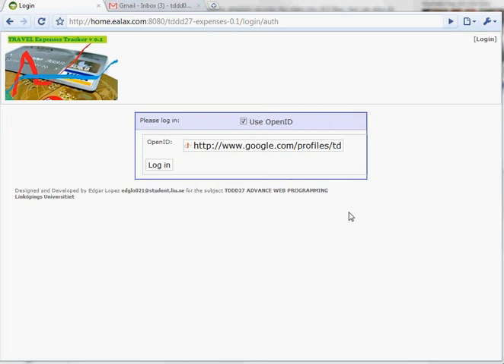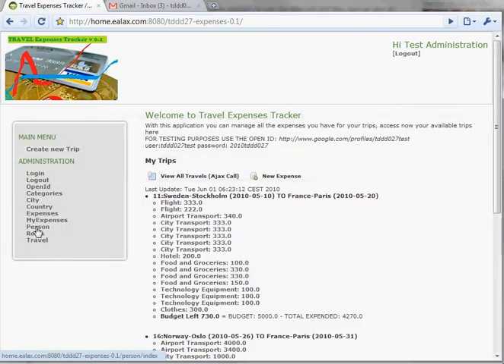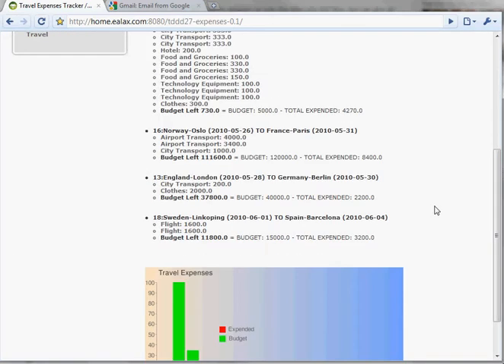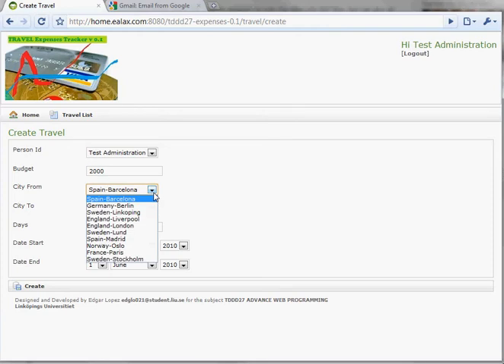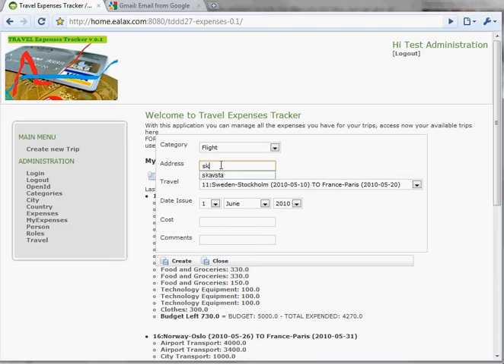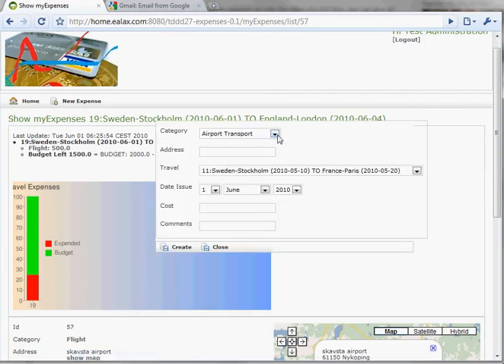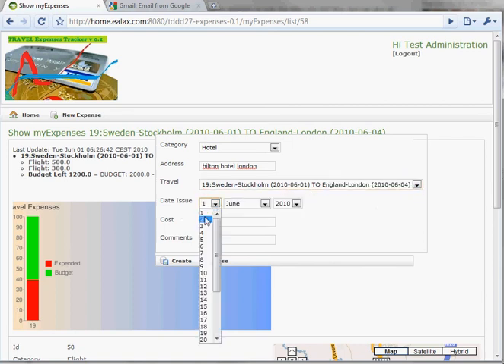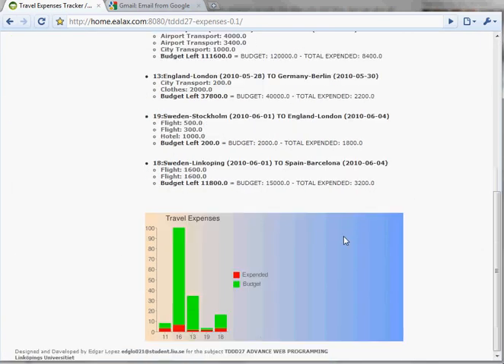Travel Expenses Tracker Software ScreenCast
Travel Expenses Tracker Software ScreenCast, this application is made by Edgar Lopez for the course TDDD027 - Advance Web Programming at Linkoping University in Sweden